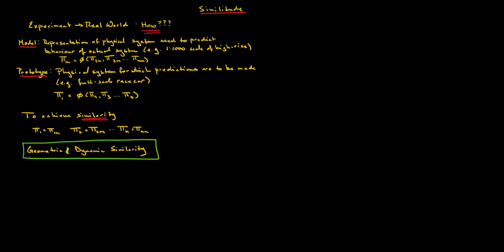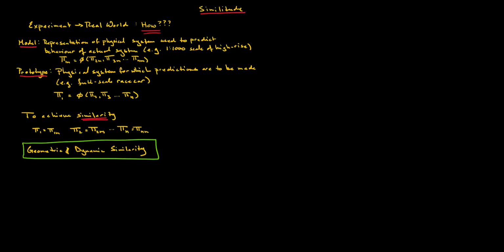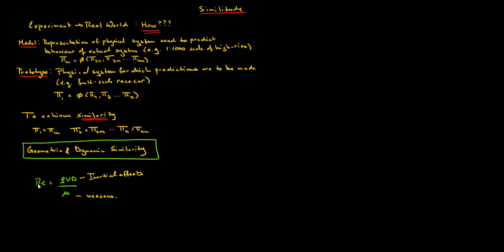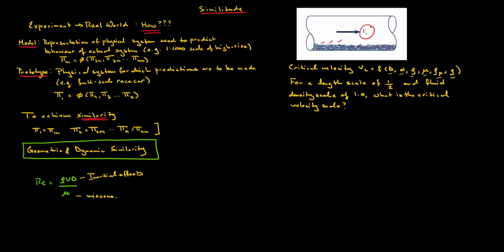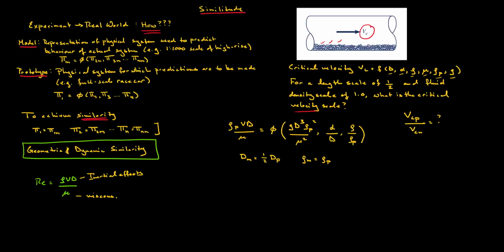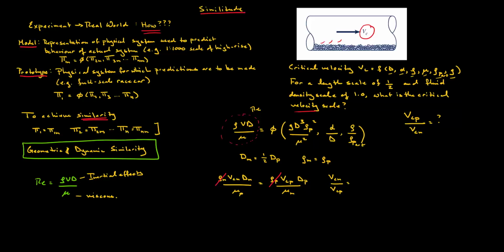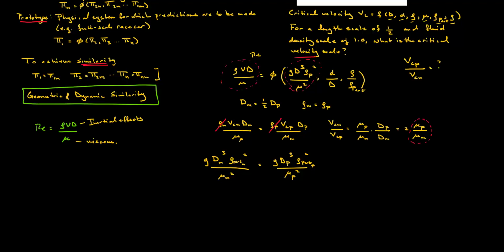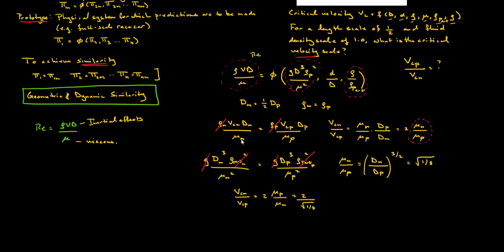Dimensional Analysis 3 Similitude